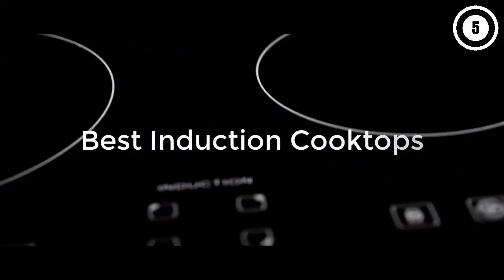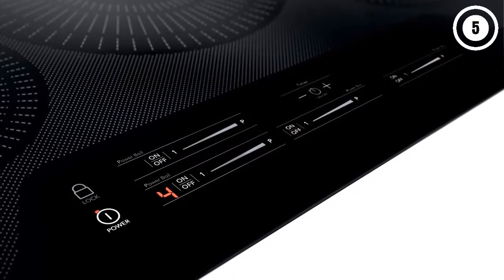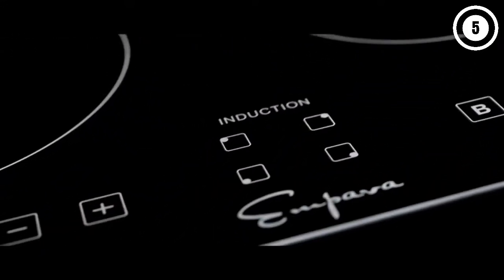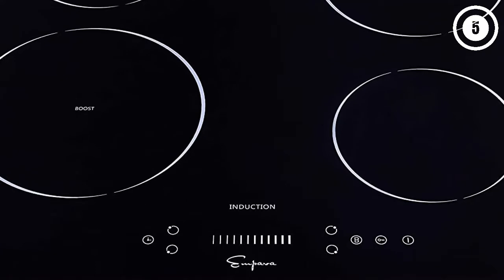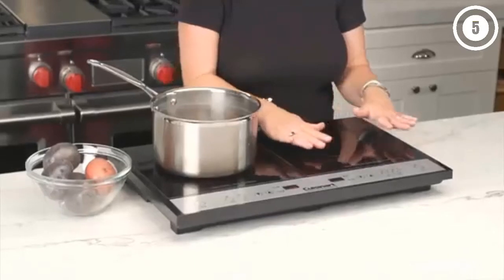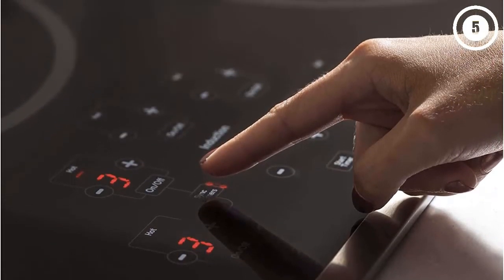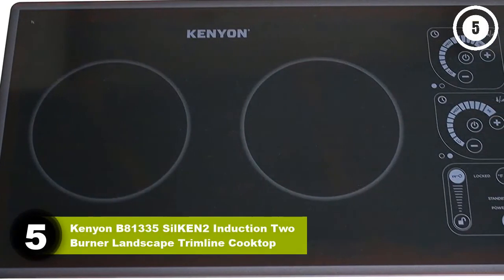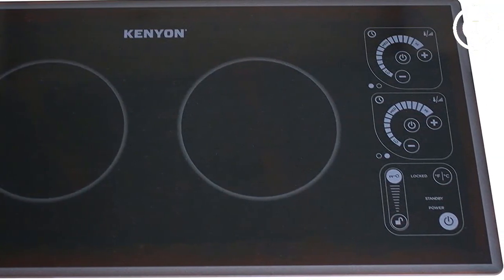TOP 5 Best Induction Cooktops 2023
Thinking to buy the Best Induction Cooktops? This video will inform exactly which are the Best Induction Cooktop on the market today.

1. FRIGIDAIRE FGIC3666TB Gallery 36" Electric Induction Cooktop, Built-in 5-Burner, Vitroceramic Glass, Black

2. Empava 24" Stove Power Boost Vitro Ceramic Black Electric Induction Cooktop with 4 Booster Burners Smooth Surface Tempered Glass, 24 Inch

3. Cuisinart Double Induction Cooktop, One Size, Black

4. GE PHP9036SJSS 36 Inch Cooktop with 5 Induction, 3,700-Watt Element, Pan Size Sensors, SyncBurners, Red LED Display, Kitchen Timer, ADA Compliant Fits Guarantee

5. Kenyon B81335 SilKEN2 Induction Two Burner Landscape Trimline Cooktop, 240V, Black